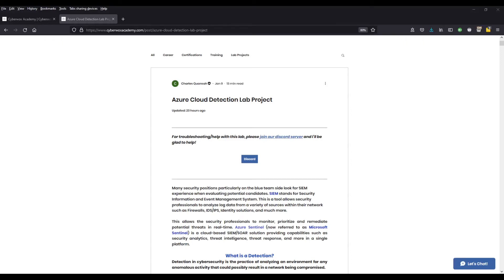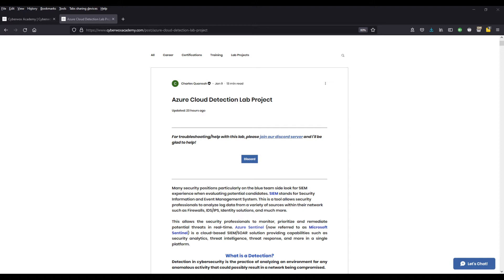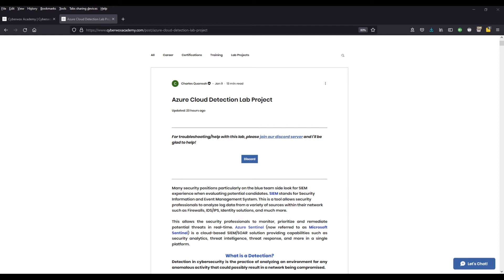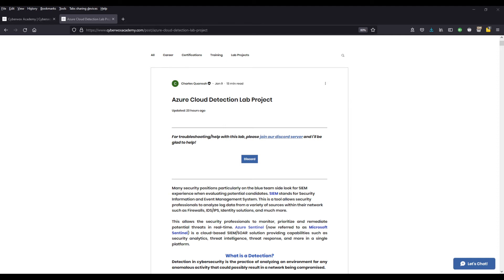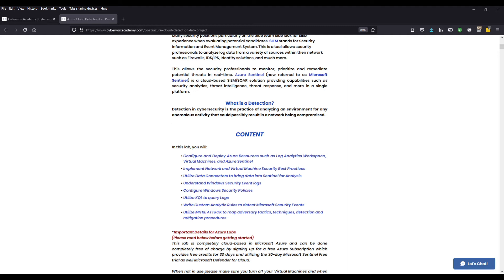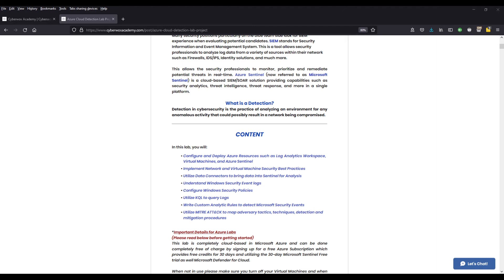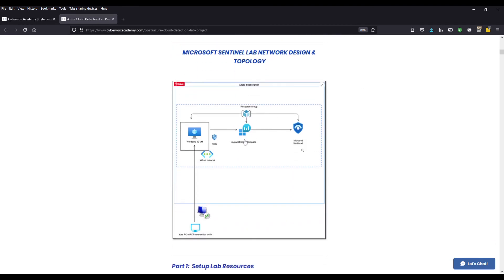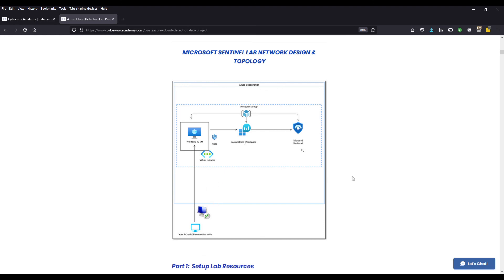Azure Cloud Detection Lab 1: Introducing the Project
This video introduces you to the Azure Cloud Detection Project where you'll learn how to:
- Configure and Deploy Azure Resources such as Log Analytics Workspace, Virtual Machines, and Azure Sentinel.
- Implement Network and Virtual Machine Security Best Practices.
- Utilize Data Connectors to bring data into Sentinel for Analysis.
- Understand Windows Security Event logs.
- Configure Windows Security Policy Settings.
- Utilize KQL to query Logs.
- Write Custom Analytic Rules to detect Microsoft Security Events.
- Utilizing MITRE ATT&CK to map adversary tactics, techniques, detection, and mitigation procedures

As always we are here to provide support for those who decide to implement the lab. We have created a new channel for this lab in our discord server so please direct all questions there.

The lab is still in progress however all the major components to get started are in place.
For Questions: #🕵🏽azure-detection-lab